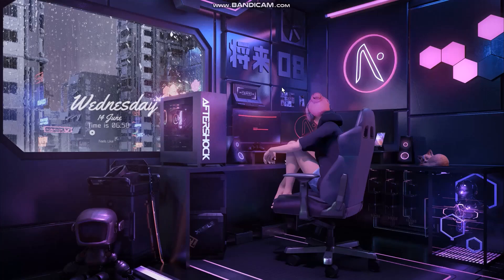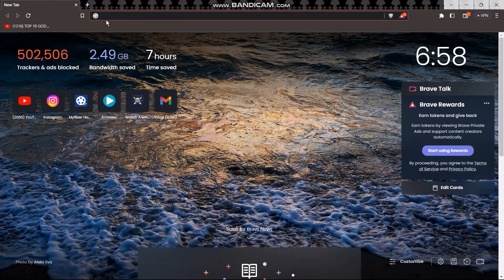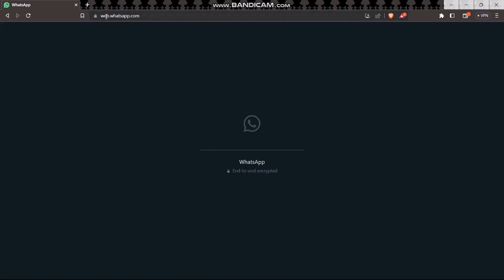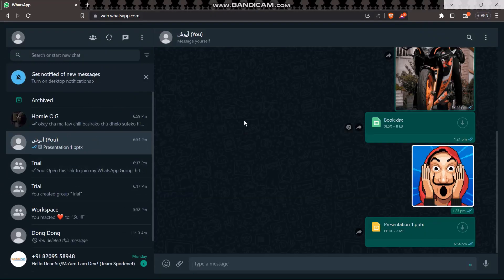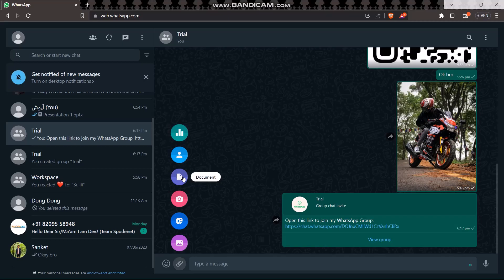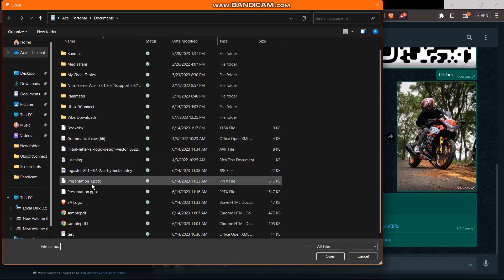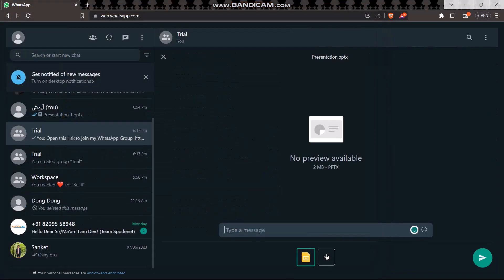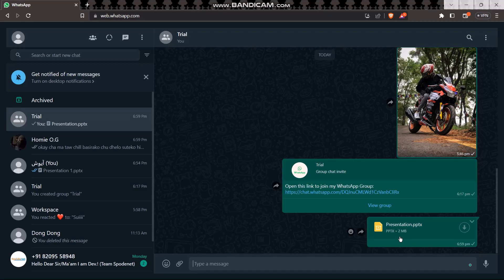How To Send PowerPoint Presentation From Computer To Whatsapp !! Send PPT in Whatsapp in Computer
Want to know How To send ppt in whatsapp but don't know how?
This quick video will guide you to send ppt in whatsapp

So, in this few simple steps you can successfully send ppt in whatsapp

Timestamps:
00:00 Introduction
00:31 Select the contact
00:41 Click on paperclip icon
01:02 Send the file